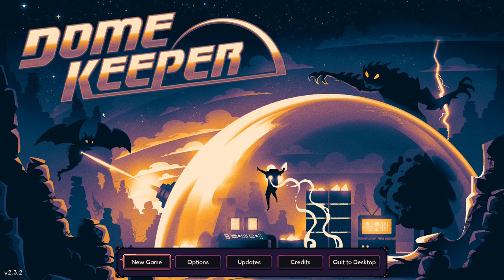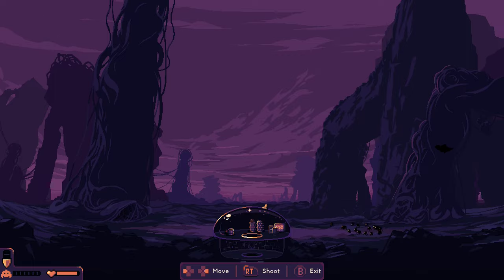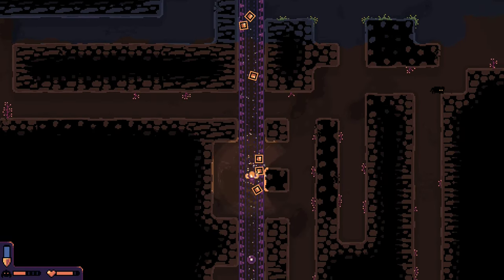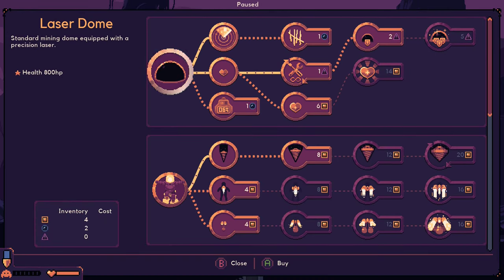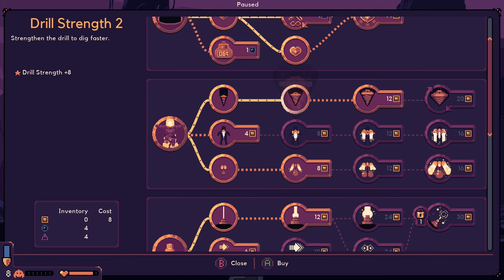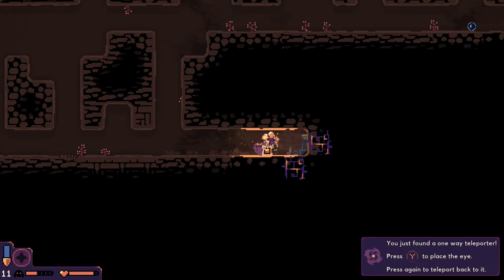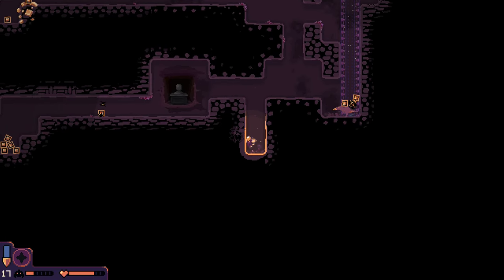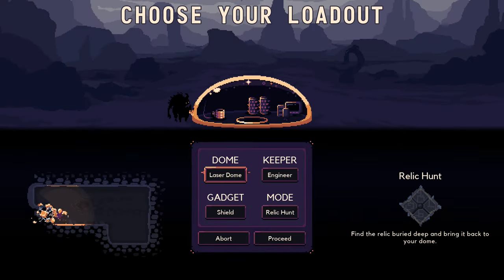Let's Play Dome Keeper - New Player - In 2023 - Part 1 - Gameplay Walkthrough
As a new player, I'll step into the world of Dome Keeper in 2023. We'll learn the game as we go, exploring all the map sizes and features.